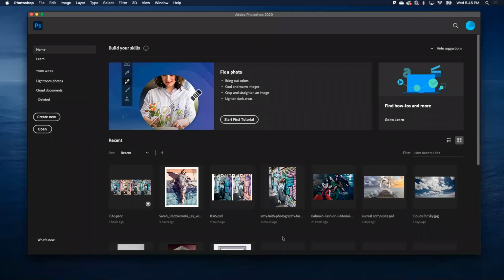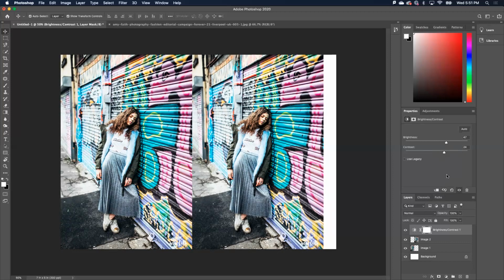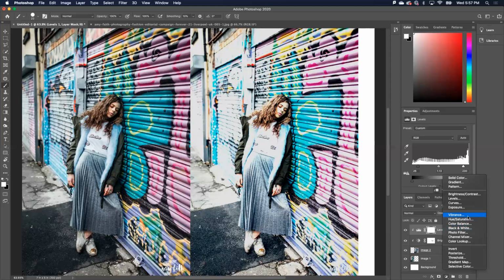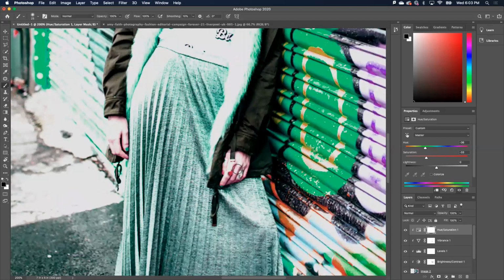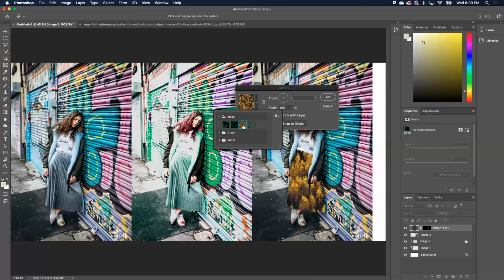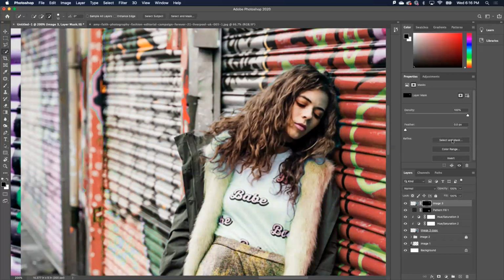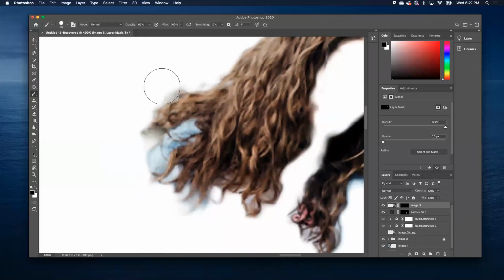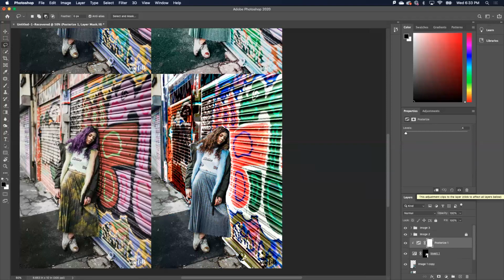Adjustment Layer: Playing with editing color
Learn how to play around with editing your images. Color, brightness, contrast, and almost anything else.